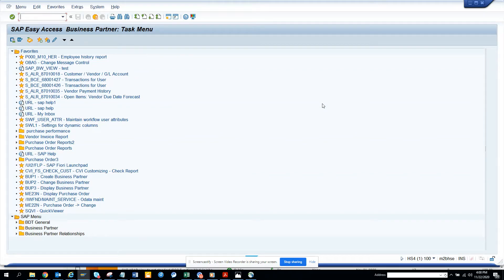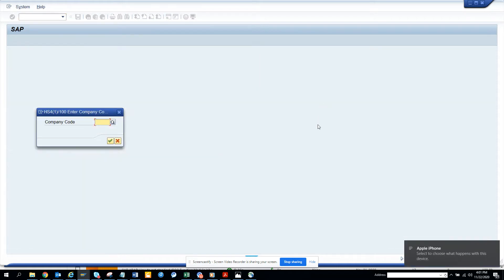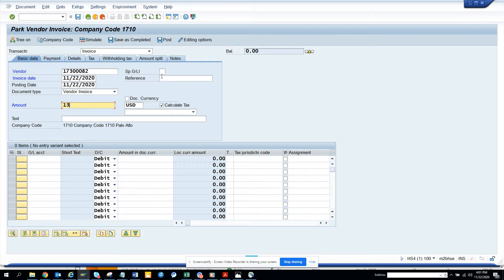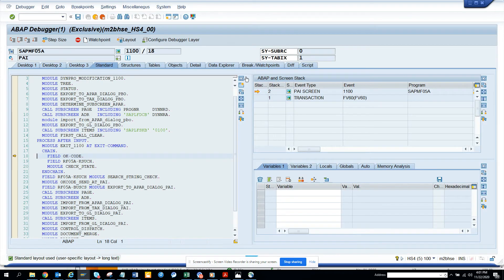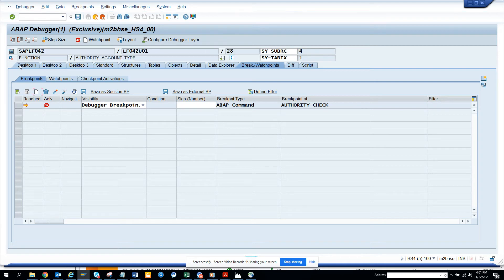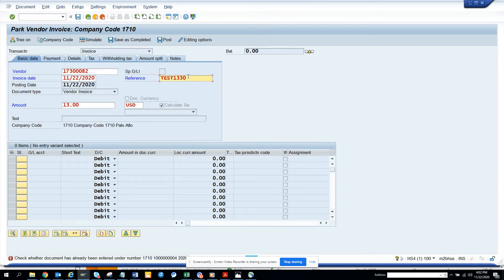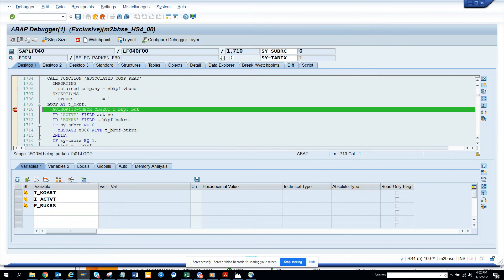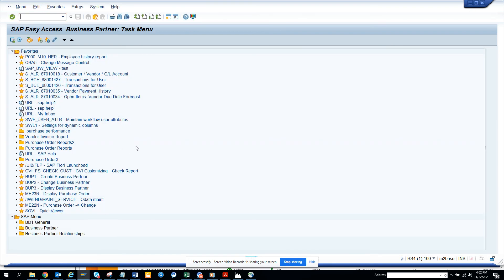SAP ABAP- SAP Security -How to Find the Authority Object behind a Transaction Code by Debugging?